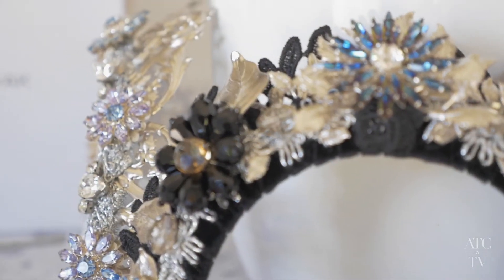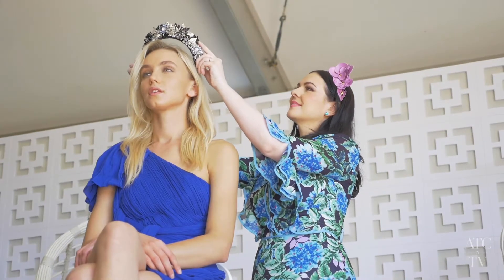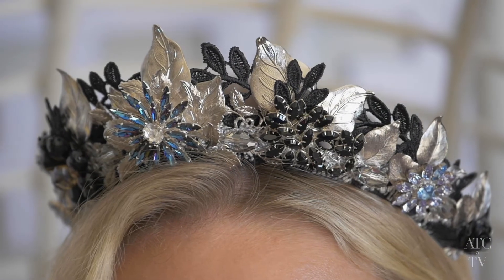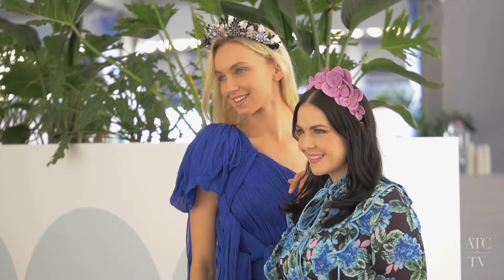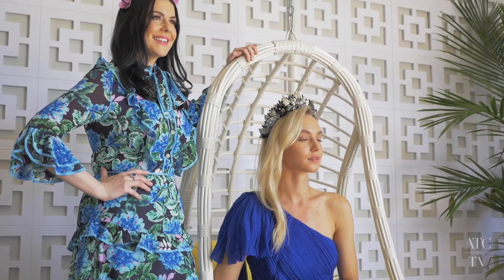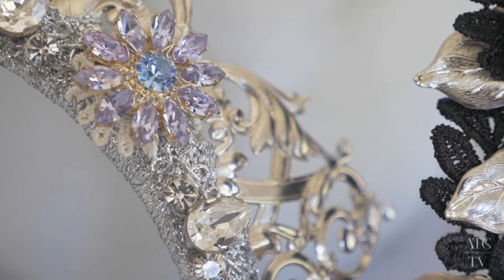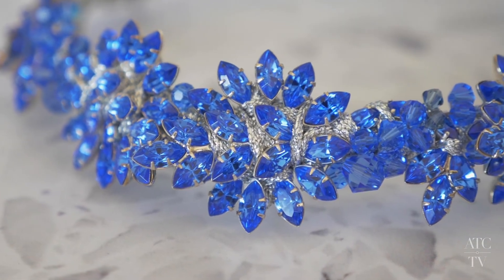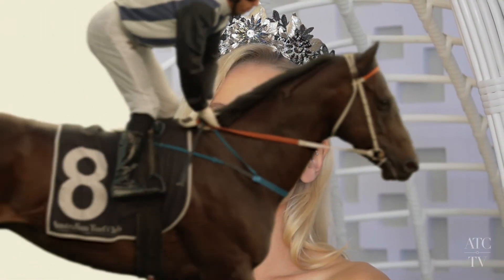Judging Fashions On the Field with The Australian Turf Club Sydney Australia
Viktoria shares her fashion tips ahead of The Everest Race Day Sydney 2019